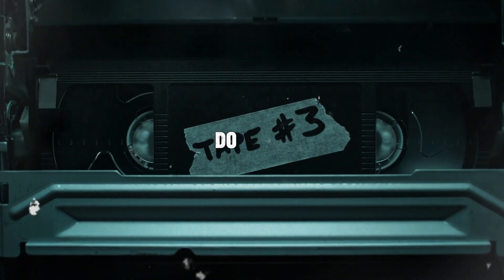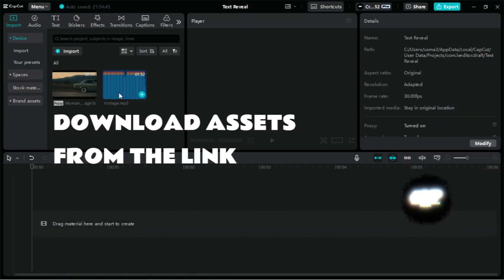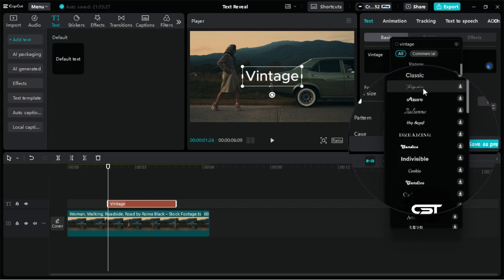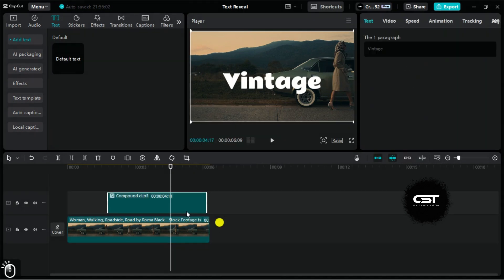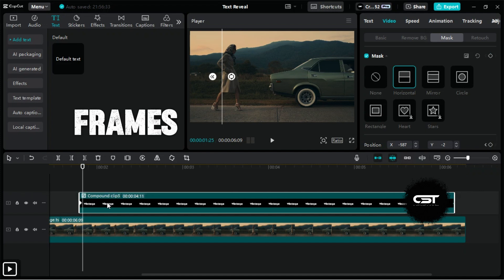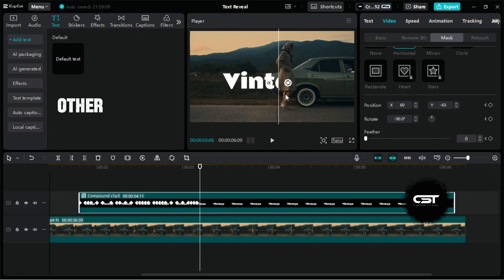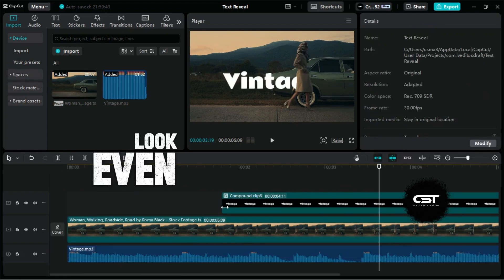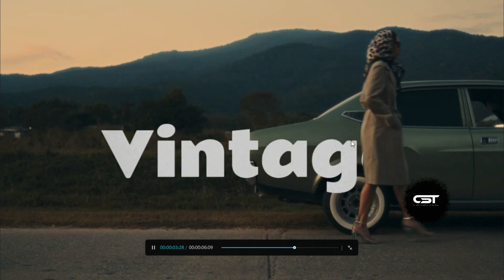How to Create Text Reveal in CapCut PC | Vintage-Style Text Animation | CapCut Masking Tutorial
Learn how to create a smooth and cinematic text reveal effect using CapCut on PC. In this step-by-step tutorial, you'll discover how to add engaging text animations that perfectly match your video’s theme. Whether you’re working on vlogs, promotional videos, or storytelling projects, this tutorial will help you transform your content with precision keyframes, vintage effects, and seamless text reveals. Follow along to make your videos stand out with professional text effects.